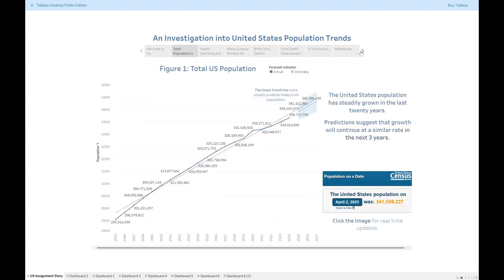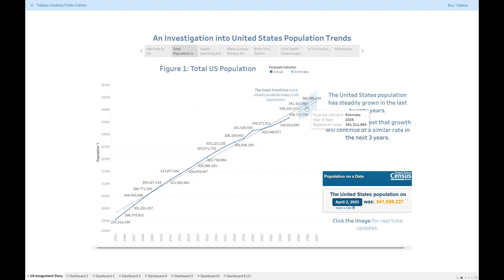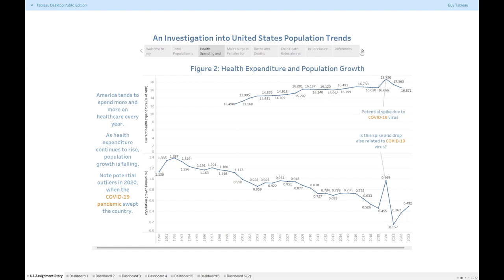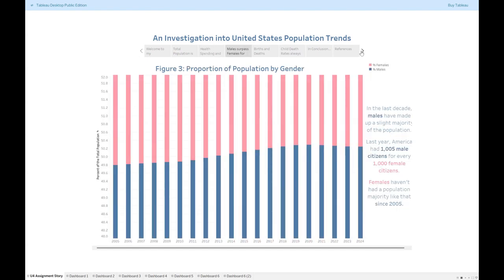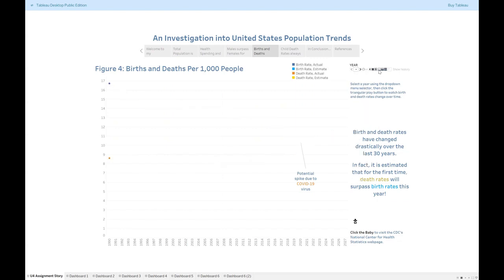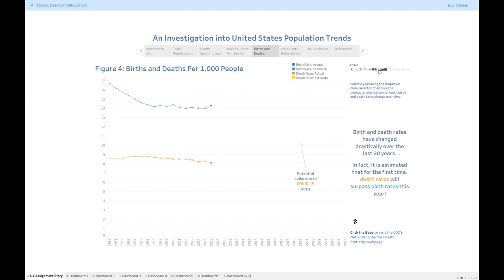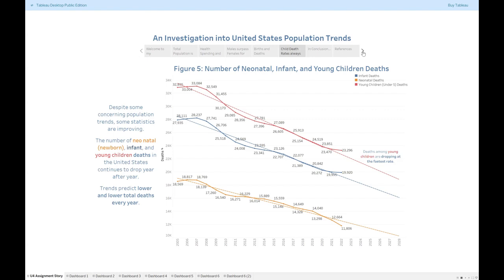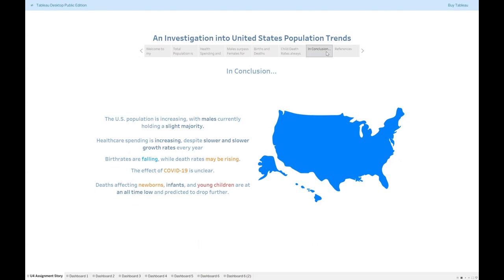United States Population Trends: Data 625 Unit 4 Presentation